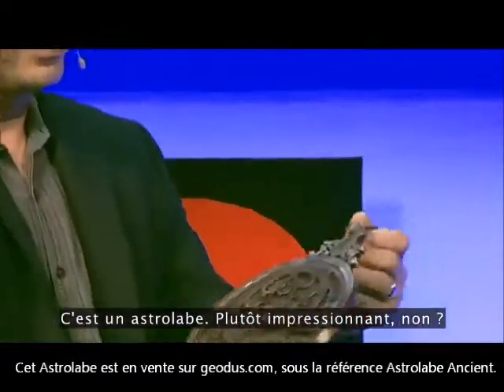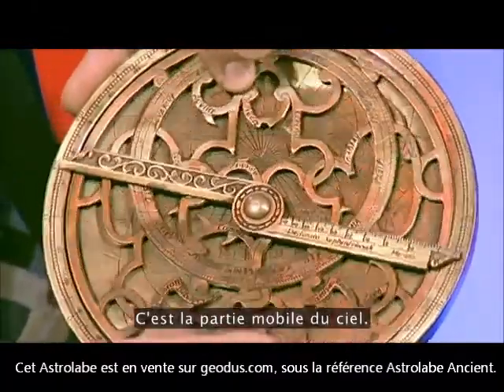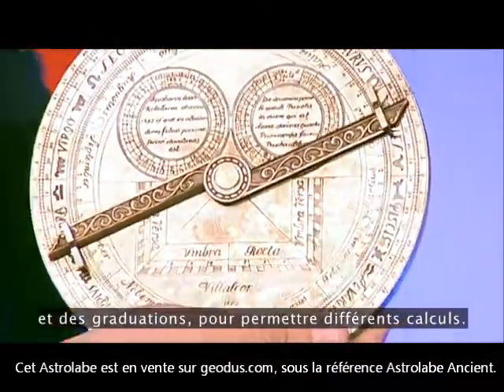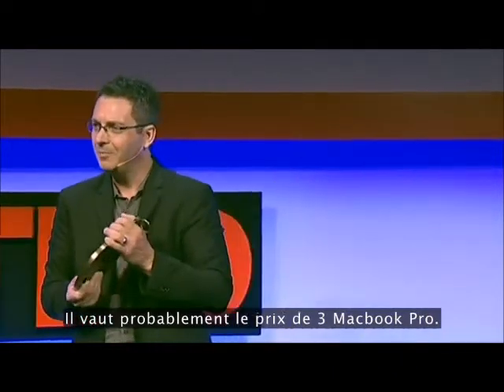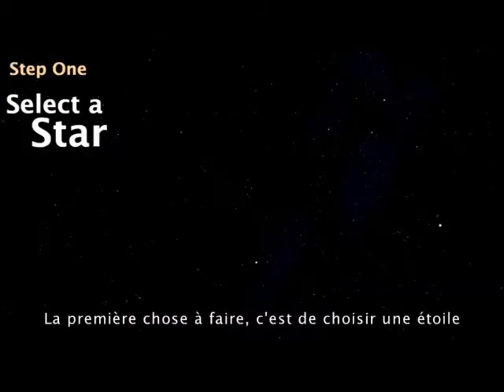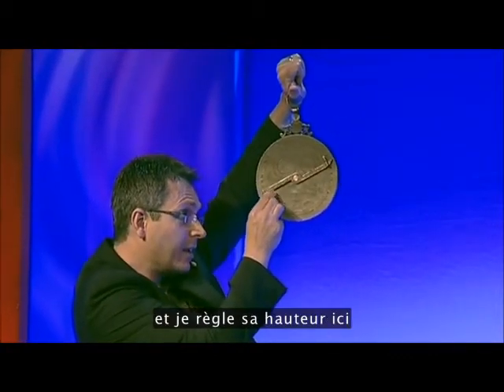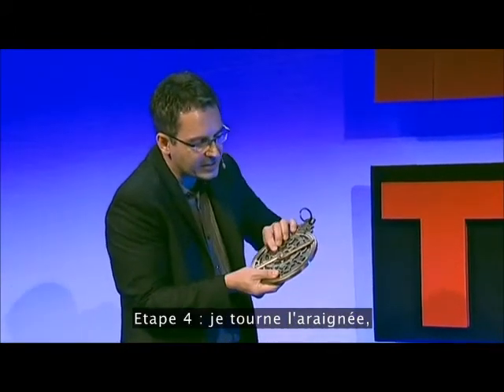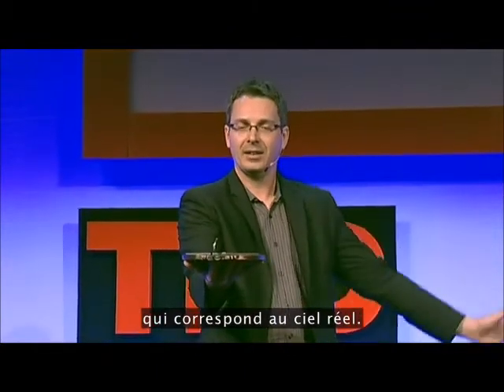Astrolabe TW fr court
Description et utilisation d'un Astrolabe.
Un astrolabe est un «calculateur astronomique» très ancien qui permet de résoudre des problèmes liés au temps (quelle heure est-il ?) et à la position du Soleil et des étoiles dans le ciel.
L'histoire de l'astrolabe commence il y a 2000 années.